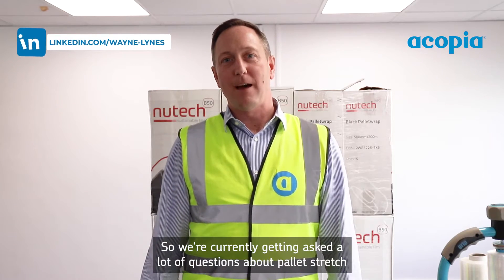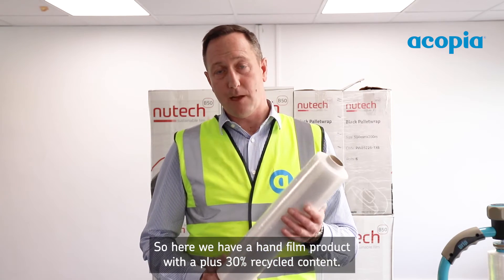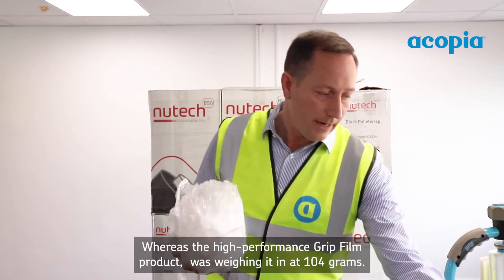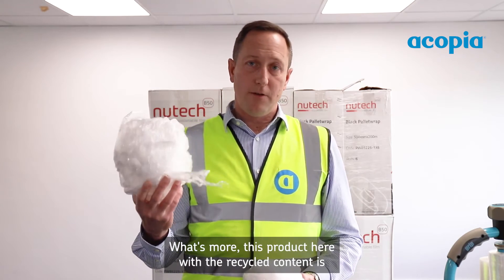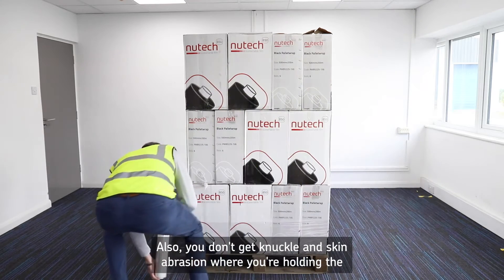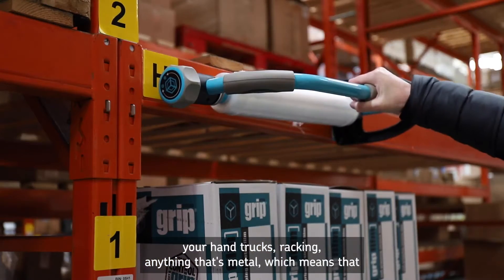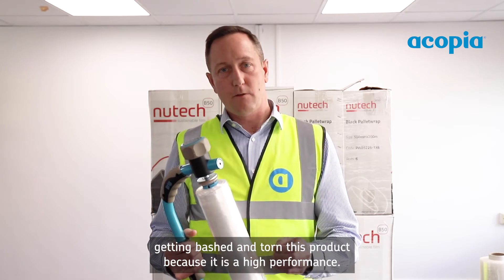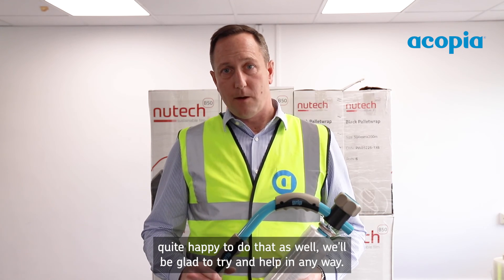Will pallet wrap with 30% recycled content beat the plastic packaging tax?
What will come out on top with plastic savings and cost reduction?
Pallet wrap with 30% recycled content or a high performance pallet wrap instead?